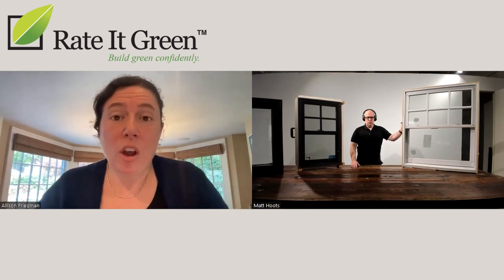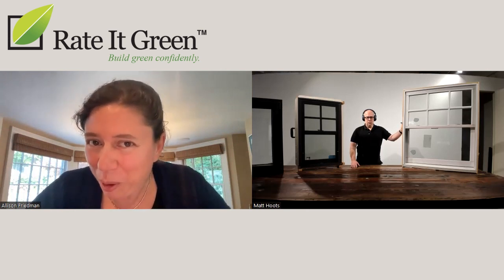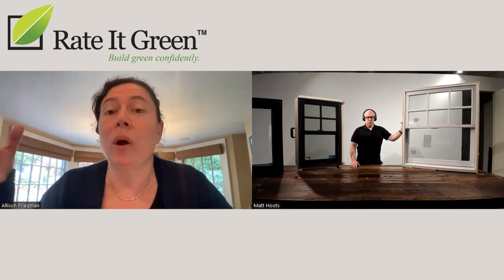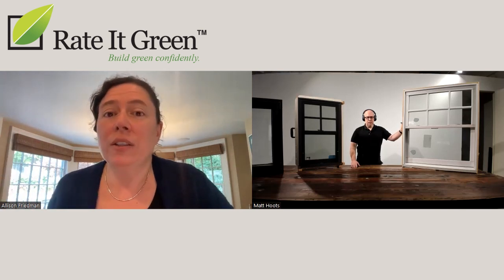Types of Windows for Passive Homes | What are the Factors?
Allison Friedman, founder of Rate It Green, and green builder Matt Hoots of  @SawHorseDesignBuild  discuss the factors of choosing a window for a passive house, such as U-Factor, R-Value, and Solar Heat Gain Coefficient. These factors also can depend on the location, and if used optimally, the correct window could lower your energy bill.